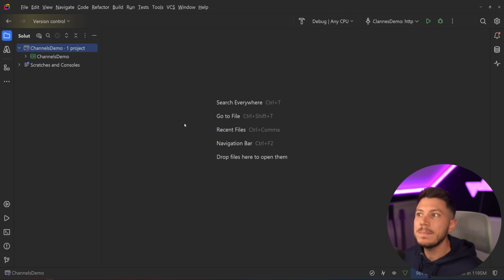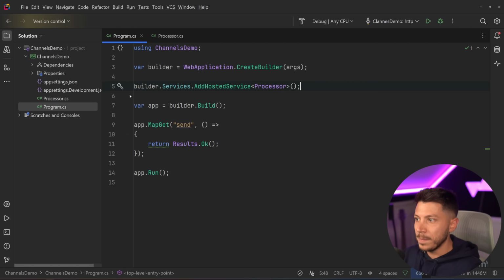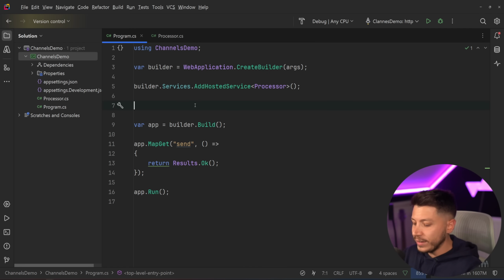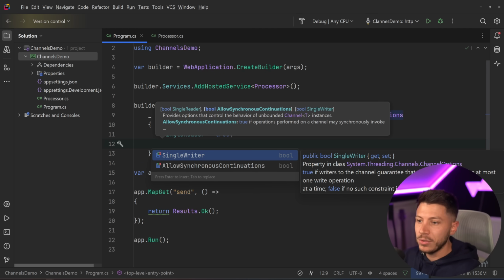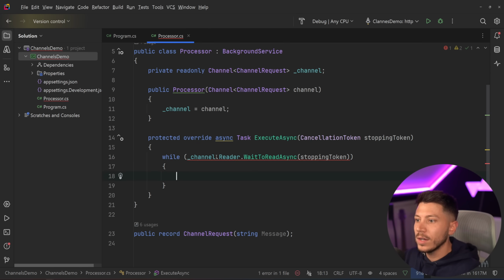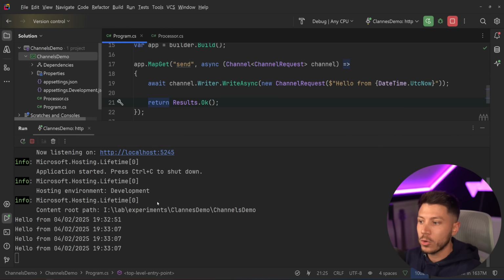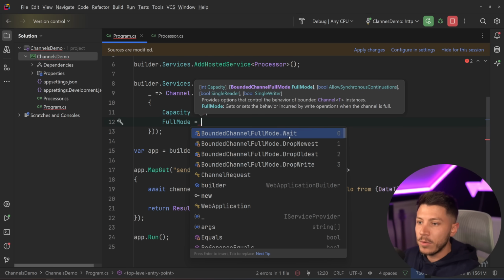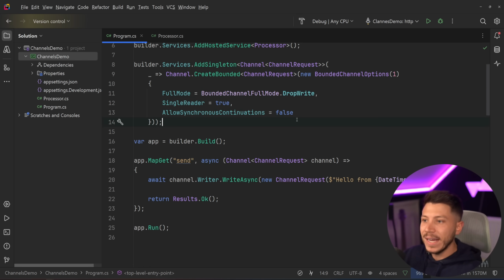Getting Started with Channels in .NET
Hello, everybody. I'm Nick, and in this video, I will introduce you to what I think is one of the most underrated .NET features of all-time, and that is Channels. I believe that every .NET developer should know how to use them.